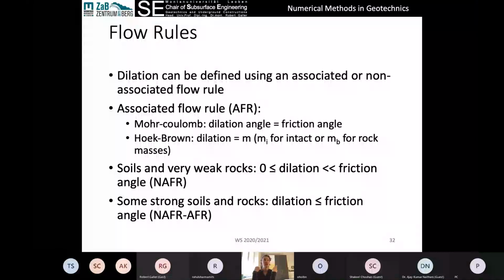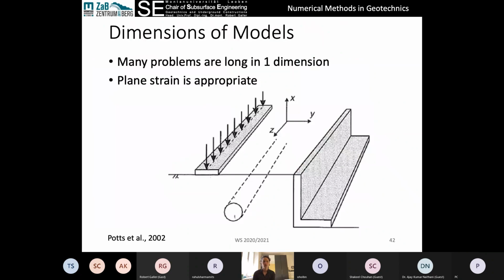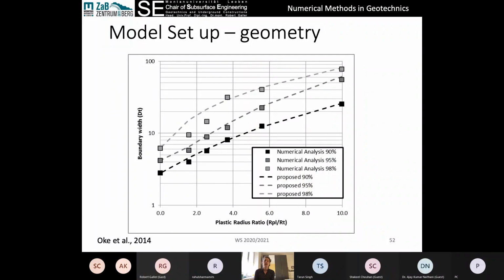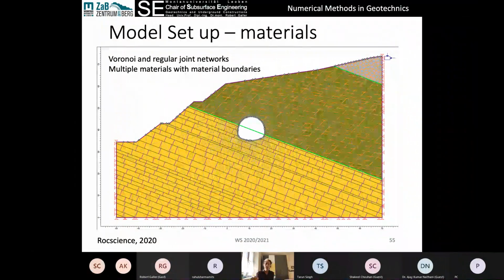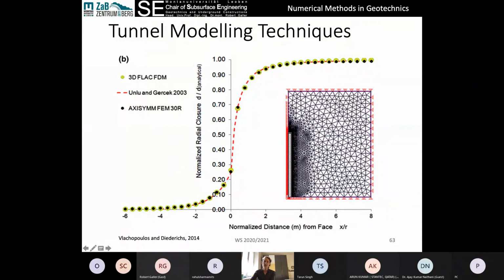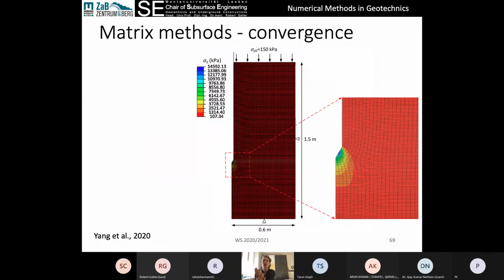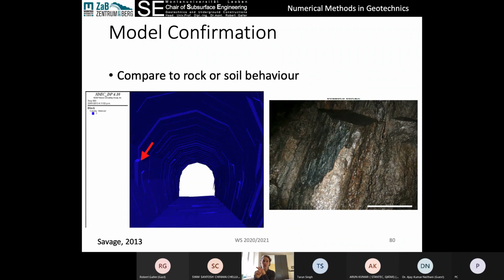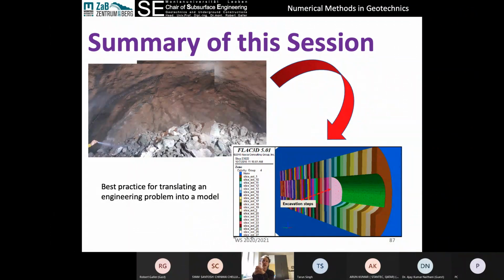Numerical methods in Geotechnics By Prof Marlène Villeneuve